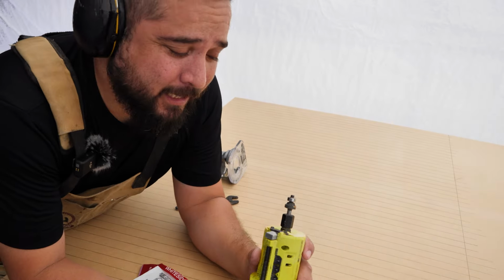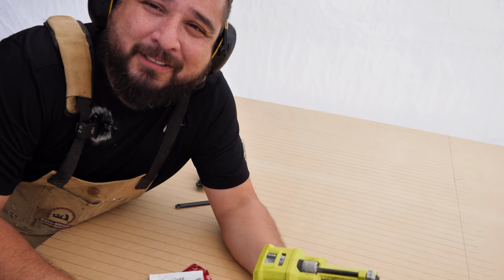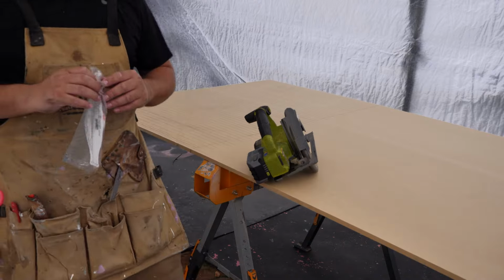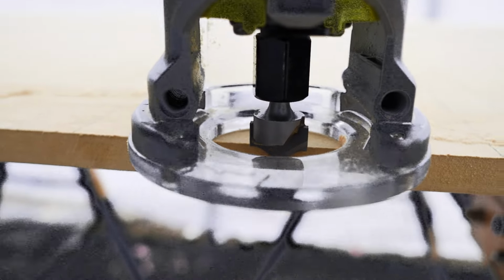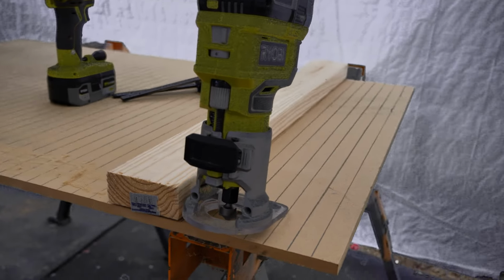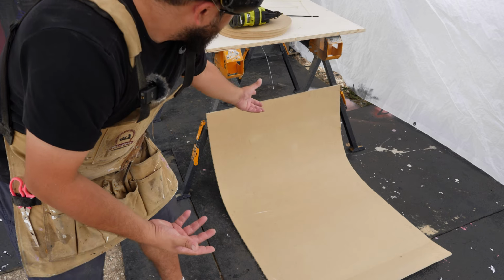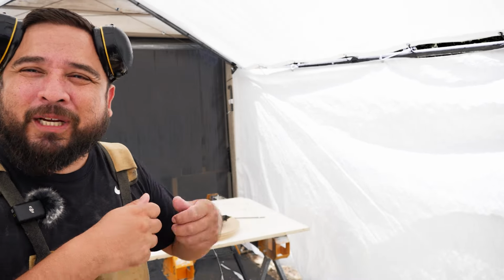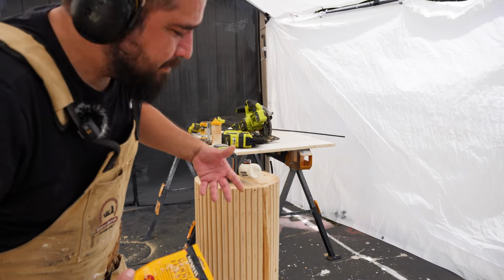DIY Pedestal Rippled Table